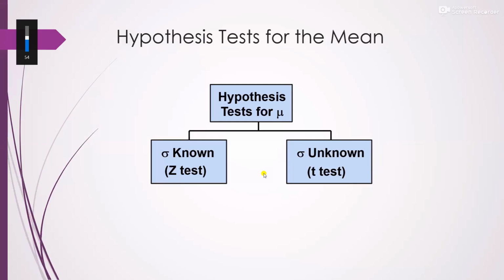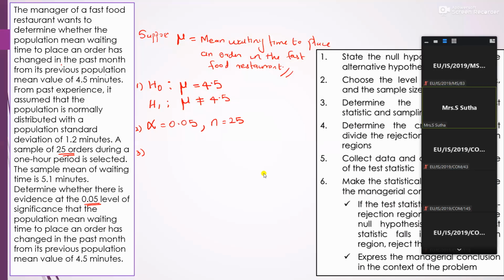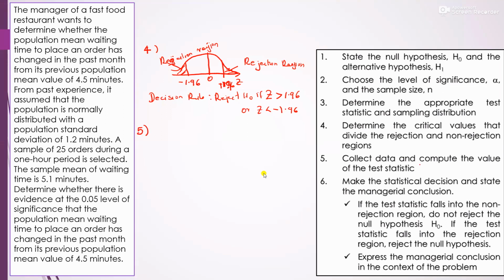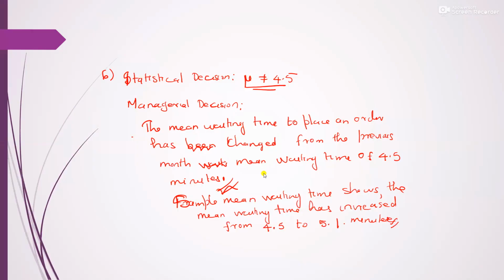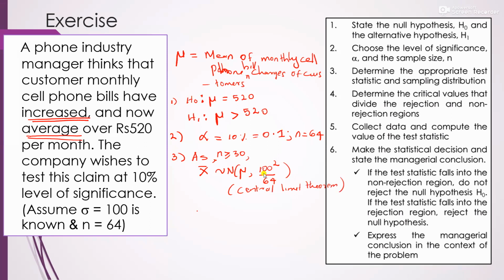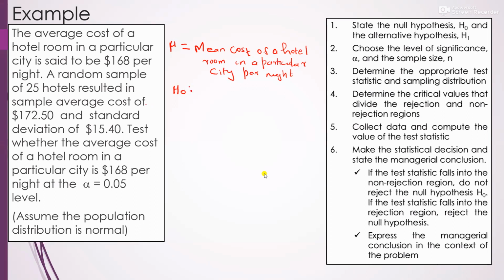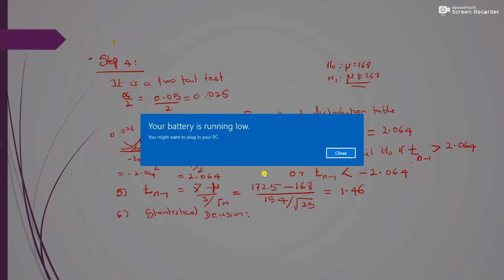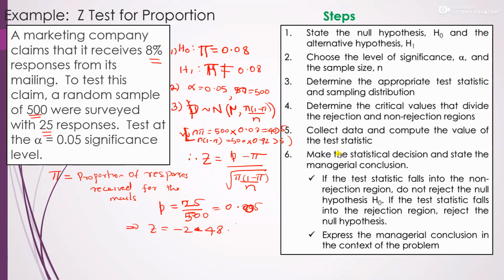Business statistics 11